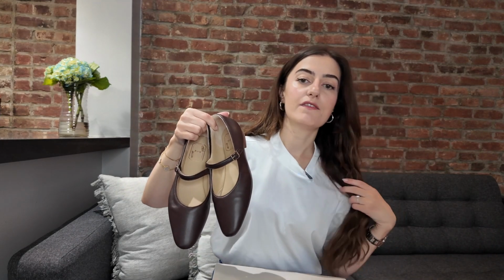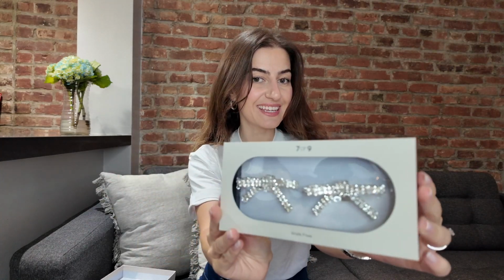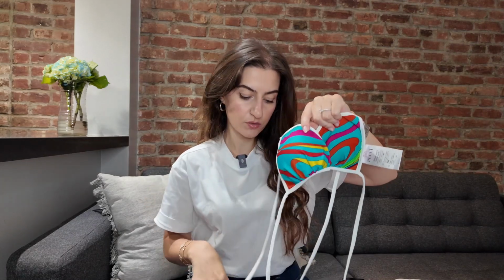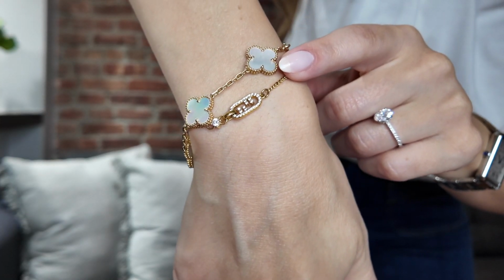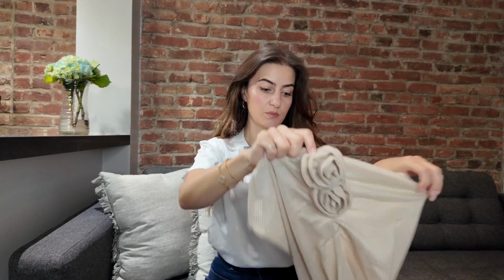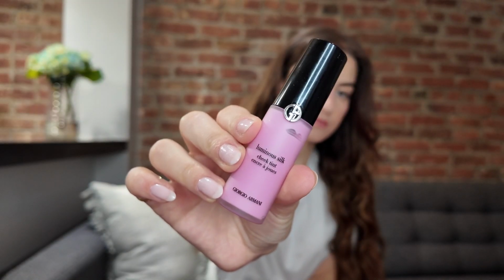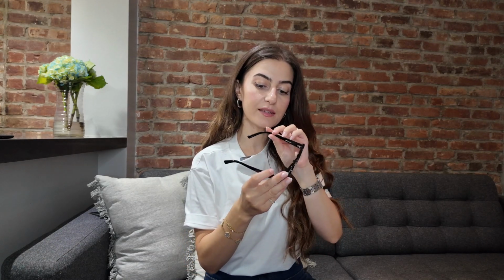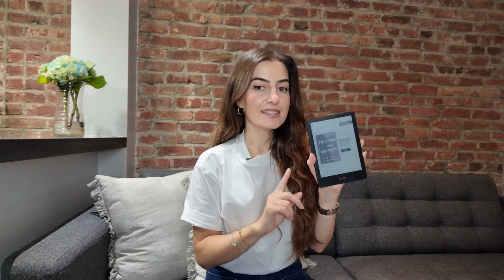Summer HAUL | Fashion, Beauty, Shoes, Technology | Summer Favourites | Nihal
Hi World✨
Sharing a Summer haul of some favourites I have been loving this summer from fashion, beauty, shoes, technology. All the items are linked in the description box.

Pucci scarf
Pucci bikini top
Pucci bikini bottom
Mejuri signet ring
Mejuri hoops
Fendi bracelet
Ronny Kabo dress
Midi skirt
Beach cover skirt
Summer Fridays lip balm
Armani Beauty cheek tint
Tom Ford fragrance
Color Wow anti-frizz spray
Tony Bianco heels
Cowgirl hat

Lip pencil
Nail polish

Camera I use

♡Nihal